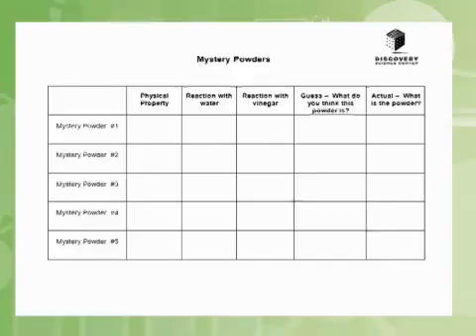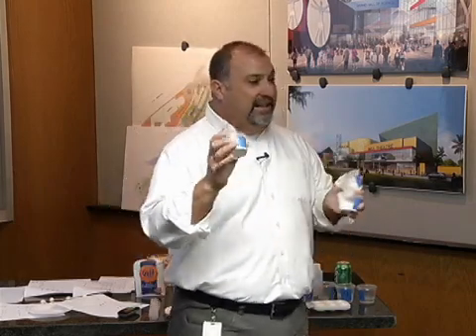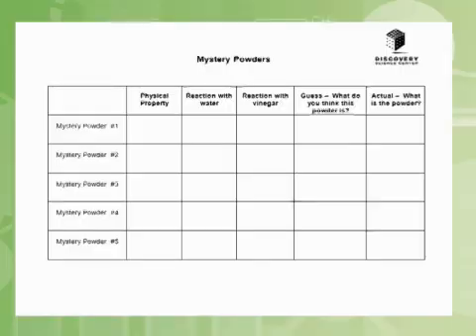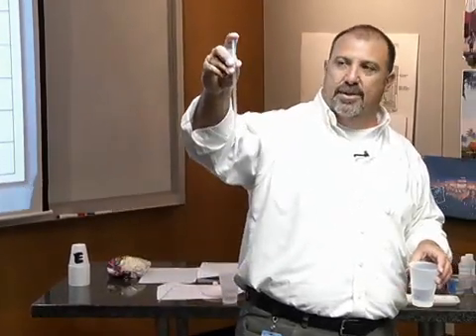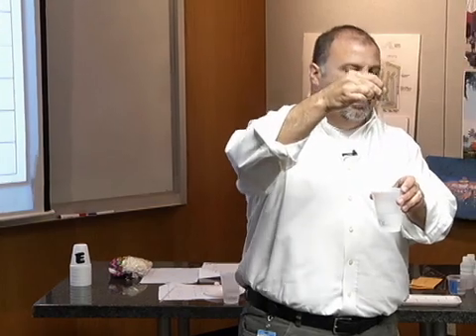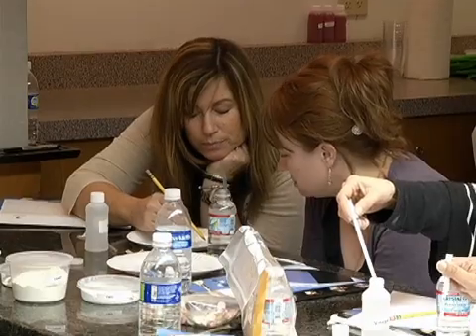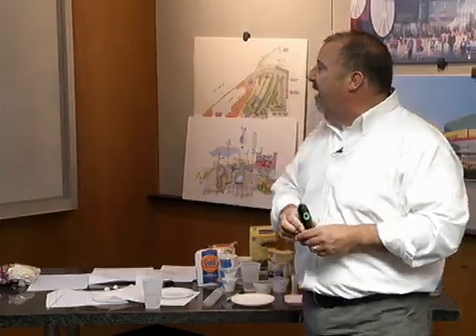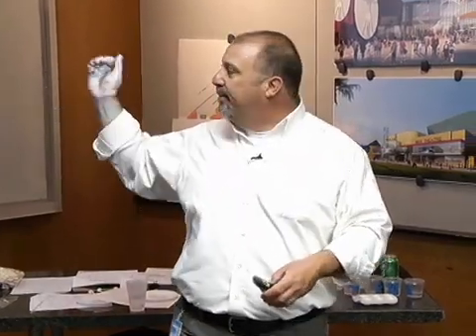TEN Lesson 4: Mystery Powders